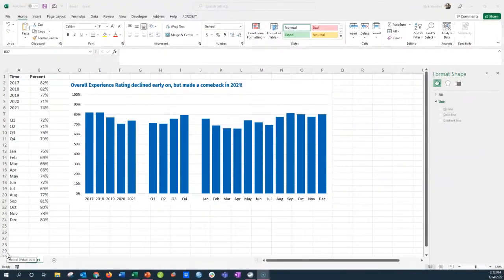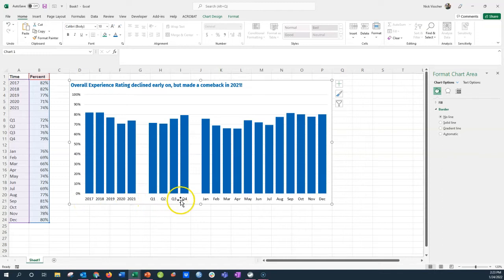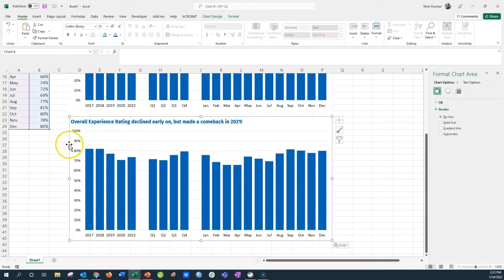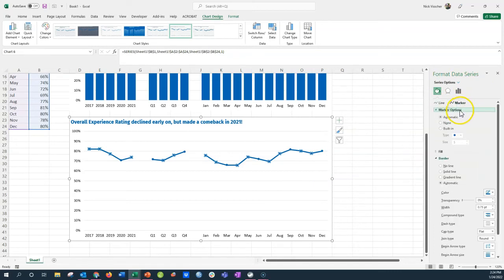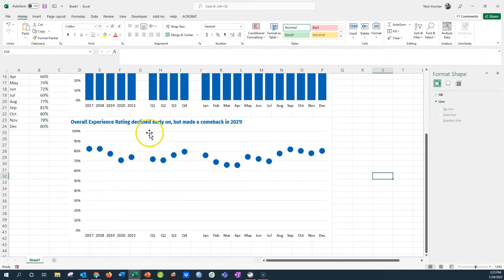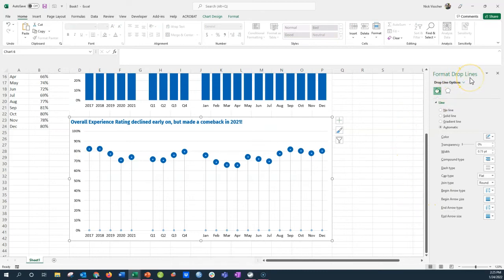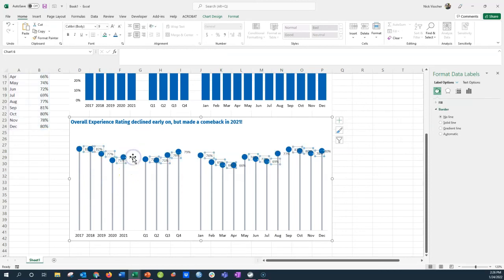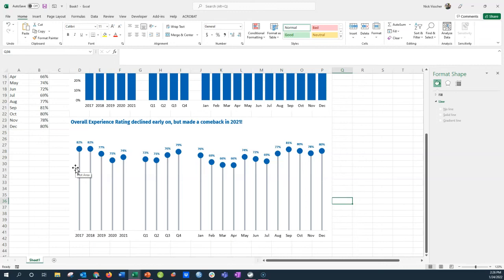How to Make Easy Lollipop Charts in Excel 🍭 [CHART TIPS!]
In this step by step tutorial you'll learn how to make vertical Lollipop charts in Microsoft PowerPoint. These charts are great bar or column chart alternatives. Check out the video and follow along to make your own lollipop chart right in Excel. Insert a line chart with markers, add drop lines, voila!  Try it out with your own data!